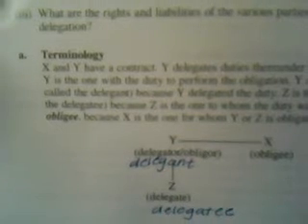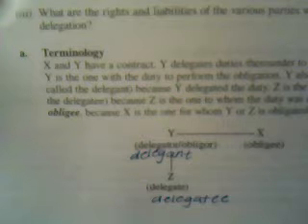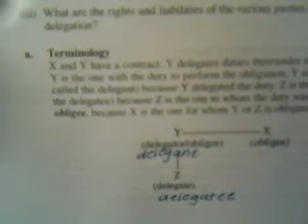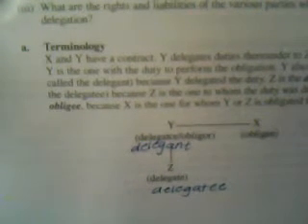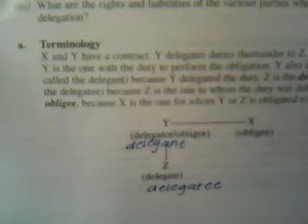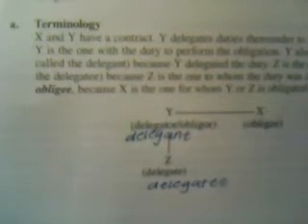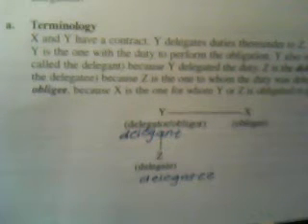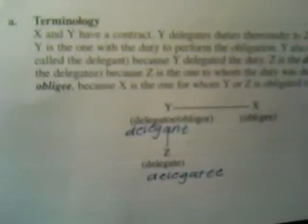Barbri Commercial Outline Contracts and Sales Part B Sect 8 pg 119